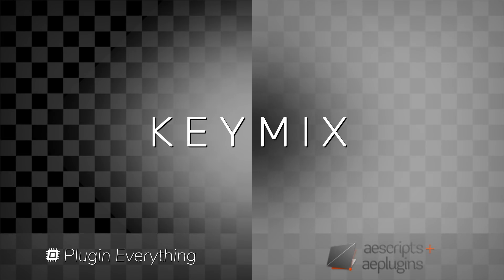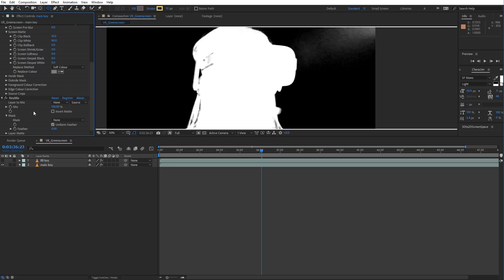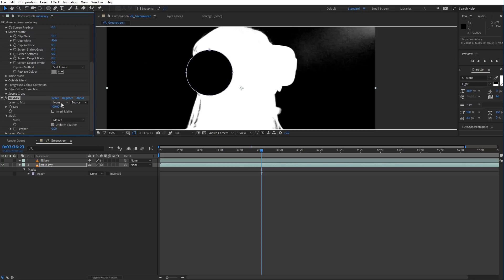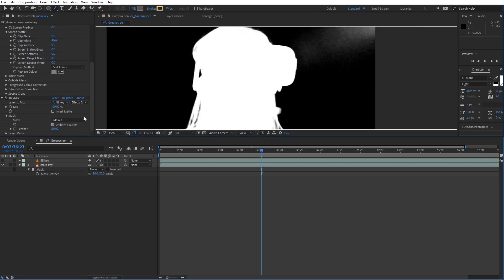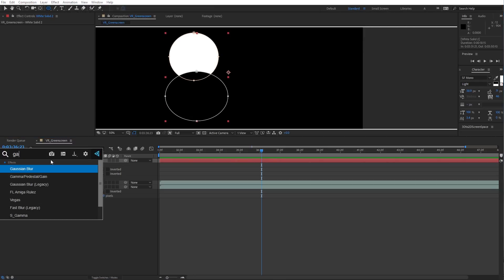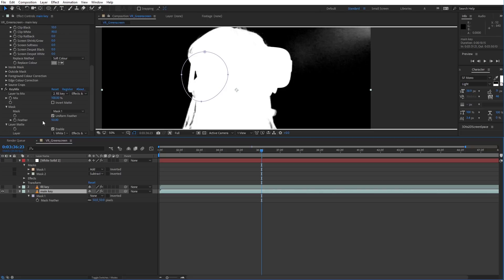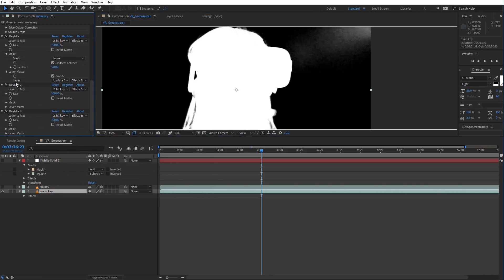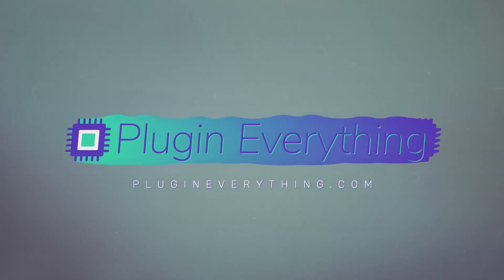KeyMix Tutorial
KeyMix allows you to mix multiple keys on a single layer using masks or a matte layer. Free and un-watermarked for renders under 720p!